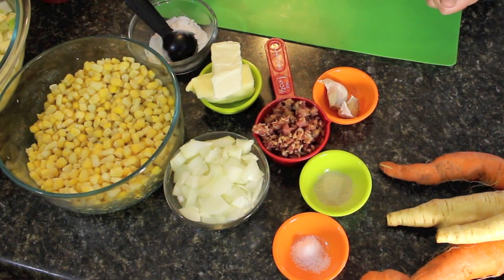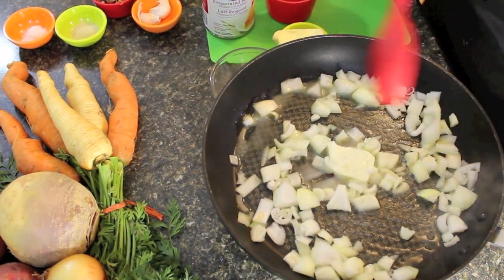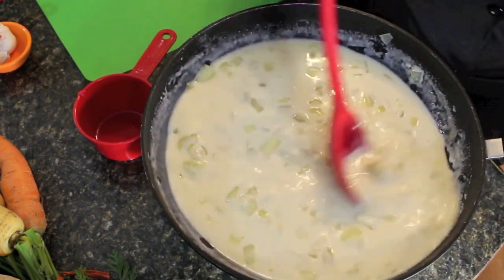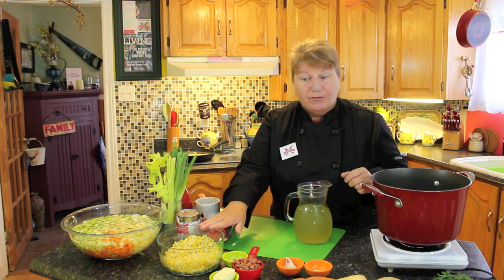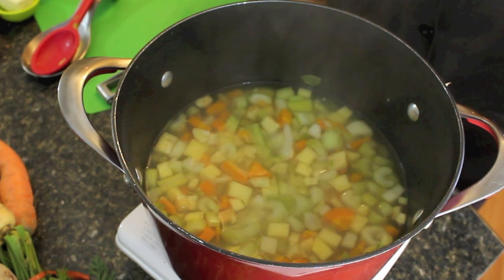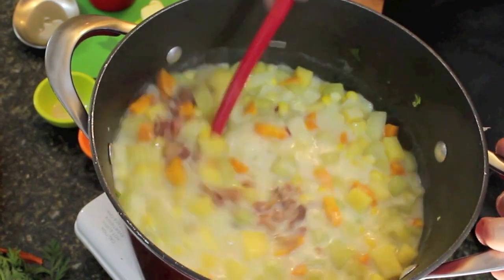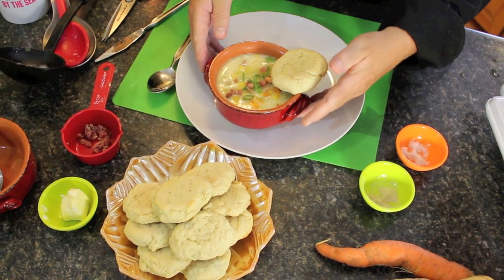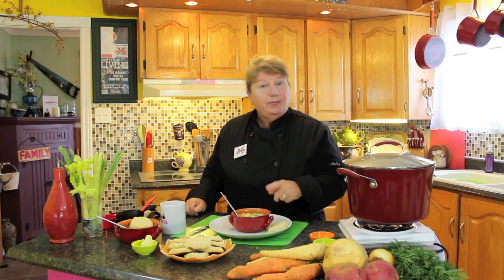Cream of Corn Soup - Bonita's Kitchen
Welcome to Bonita's Kitchen! Today we will be making CREAM of CORN SOUP,  See recipe below!

Ingredients:
3 or 4 cups frozen or fresh corn
1/2 cup crispy bacon bits
4 Cups veggie broth or hot water
1/2 tsp Black or white pepper
1 Tsp Sea salt
2 cloves of fresh garlic, chopped
1 Cup evaporated milk, or milk of choice
2 Medium onion chopped
4 Medium Chopped Potatoes
2 Medium Carrots, chopped
2 small parsnips, chopped
1/2 small turnip, chopped
1 Tbsp olive oil
2 or 3 Sticks Celery, chopped
2 Tbsp Butter
Pinch green onions for grinch
3 tbsp Flour

Method:
1. Sauté chopped onions in butter and oil until tender and transparent but not golden brown, add flour cook for a minute then add one cup evaporated milk and one cup veggie broth stir until thicken. Keep on simmer until ready to use.
2. In a large boiler with lid, turn burner on a medium heat add three cups of veggie broth or hot water, let start to boil.

3. Peel and chop potatoes, carrots, parsnip, turnip and celery put in a bowl of cold water until ready to use, when broth is boiled and ready, drain water off veggies and add to boiler with sea salt, pepper and garlic boil 5 minutes. After add frozen or fresh corn, cook for 5 to 10 minutes, then add your sautéed onions and mixture then boil for 5 minutes.

6. When soup starts to boil again, add 1 tbsp butter then crispy bacon bits, stir in and simmer until ready to serve.

Keep on low heat to stay warm, at this point you can taste to see if you need to add any more seasoning.
Top with parsley or green onion, or toppings of choice.
Serve with fresh bread, rolls or potato biscuits.